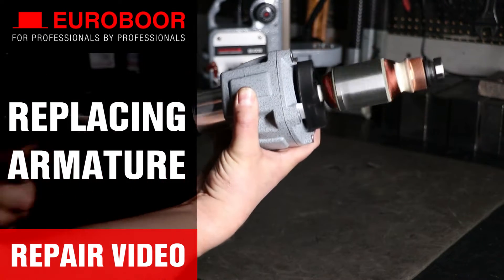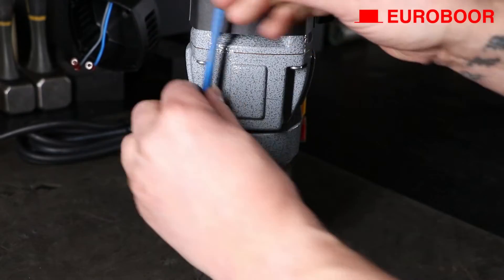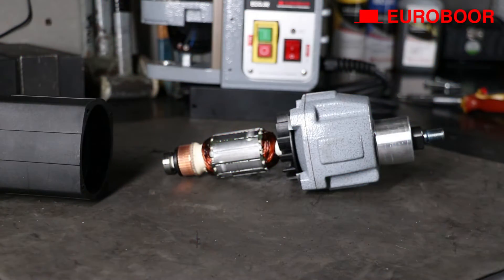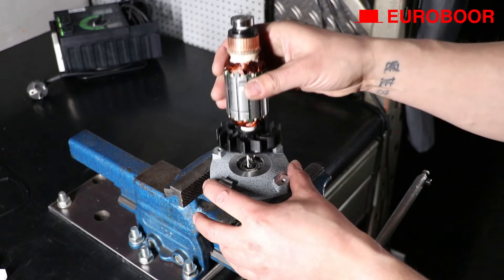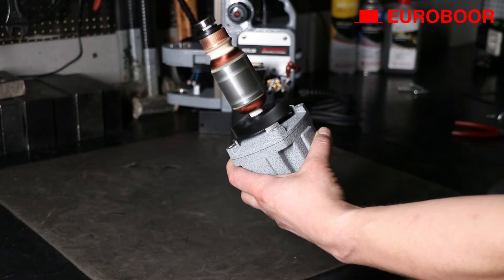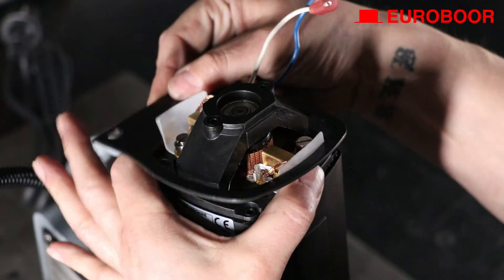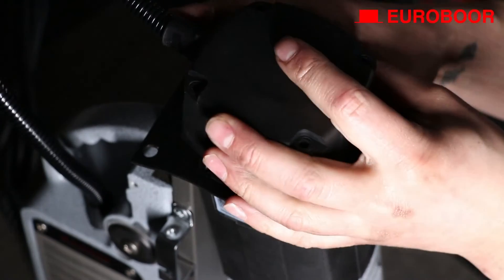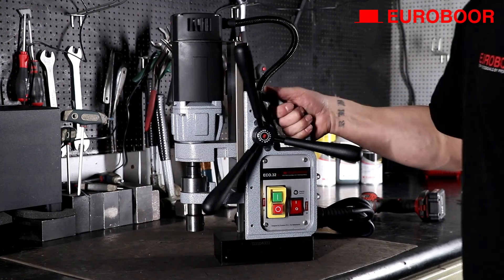EUROBOOR Repair Video - Replacing Armature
Welcome to the DIY instruction video on how to replace the armature on your EUROBOOR Magnetic Drilling machine!

00:00 Intro & Removing handles
00:16 Unscrewing end-cover
00:26 Unscrewing white cap & disconnecting wires
00:40 Detaching carbon brushes
00:50 Removing top fixing plate
01:03 Removing gear box & housing
01:20 Removing armature from gear box
01:30 Removing circlip
01:40 Removing armature from gear plate
01:50 Placing new armature in gear plate
02:08 Replacing circlip & gear box
02:30 Correctly installed?
02:44 Reinstalling into housing
02:54 Screwing tight gearbox and housing
03:04 Reconnecting carbon brushes
03:14 Replacing top fixing plate & white cap
03:34 Reconnecting wires
03:52 Refitting end-cover
04:07 Refitting entire installation
04:27 Outro